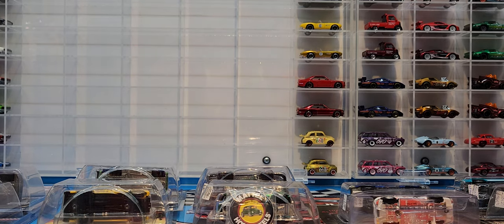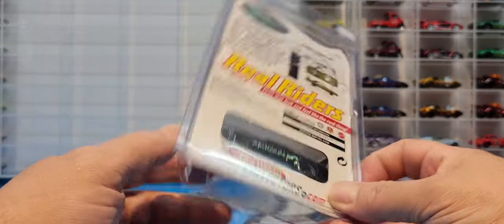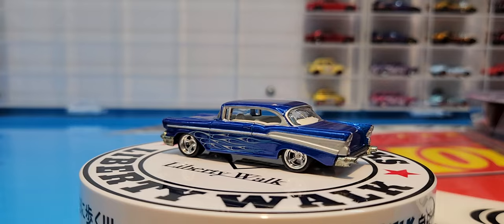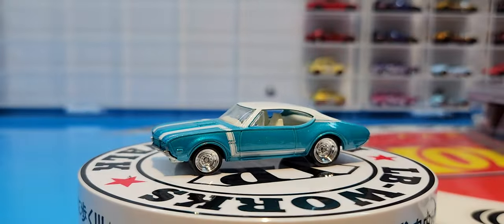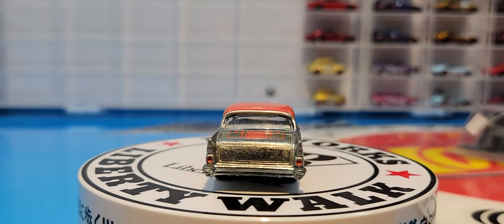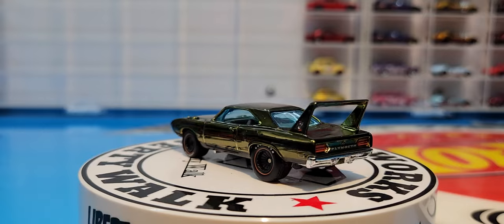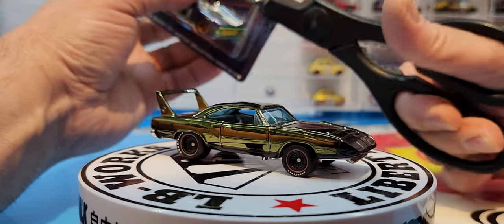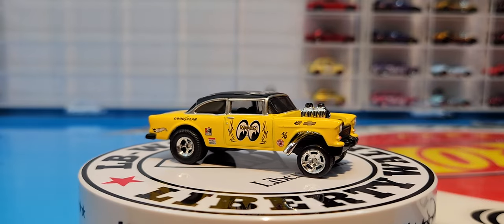hotwheels HOTWHEELS and more hotwheels to open